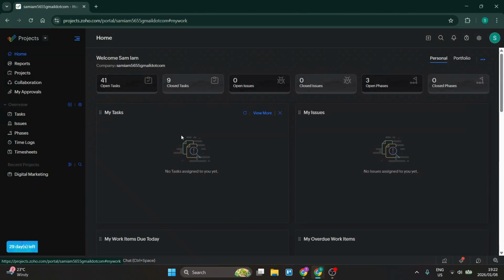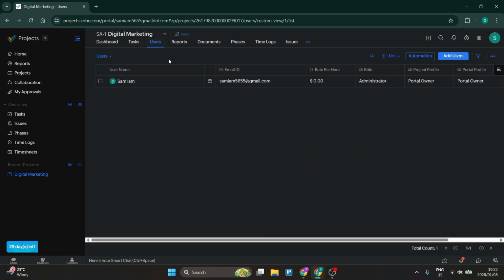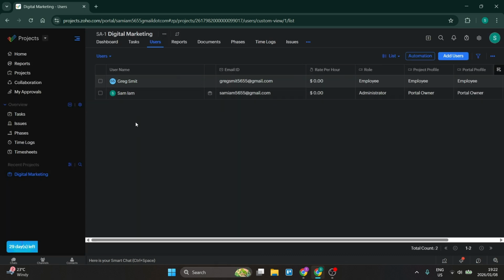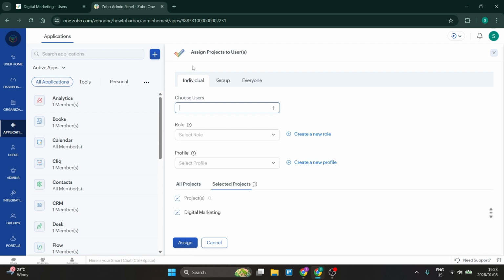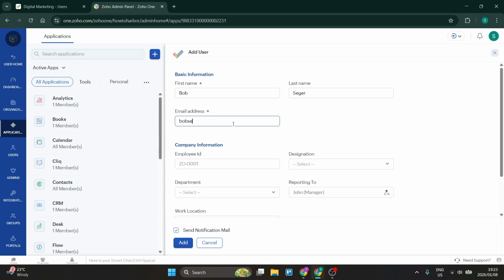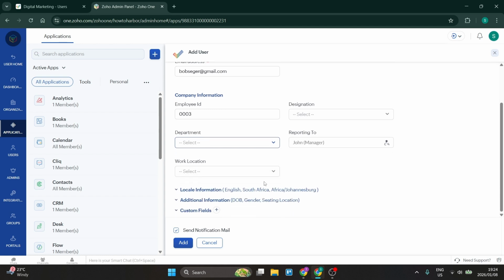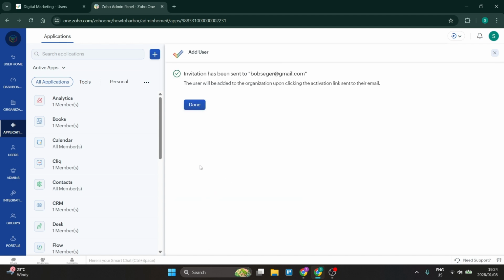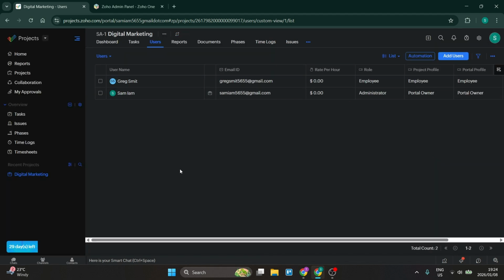How to Add Members to Zoho Projects | Zoho Tutorial 2026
How to Add Members to Zoho Projects | Zoho Tutorial
In this video, "How to Add Members to Zoho Projects | Zoho Tutorial", I’ll walk you through the exact steps you need to take to invite and onboard team members in Zoho Projects quickly. Whether you’re a project manager, admin, or HR, these Zoho Projects strategies will help you assign roles, set permissions, and get everyone productive fast.

Zoho Projects is one of the most powerful platforms for team collaboration — but most people don’t know efficient member addition. Build your dream team seamlessly.

What you’ll learn in this video:
✅ Inviting users via email or Zoho accounts
✅ Bulk invites and self-invite portals
✅ Assigning to projects and groups
✅ Sending welcome emails and trainings
✅ Managing inactive users
✅ Bonus license optimization tips

👩‍💼 Project admins adding staff
👨‍💼 Managers scaling teams
📈 HR coordinating onboarding
💼 Zoho Projects users growing portals